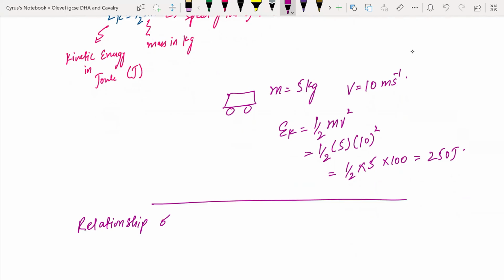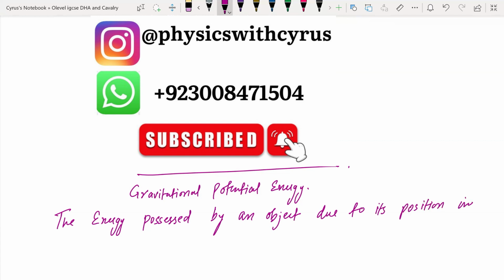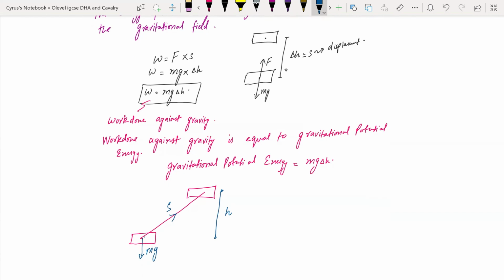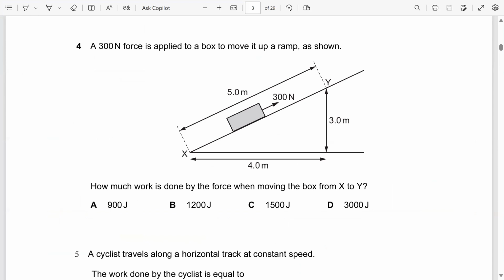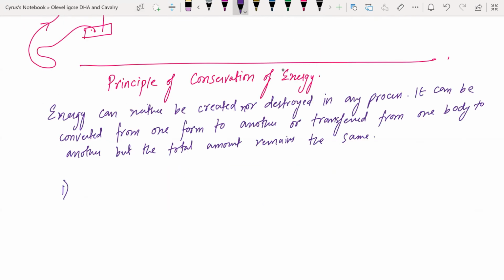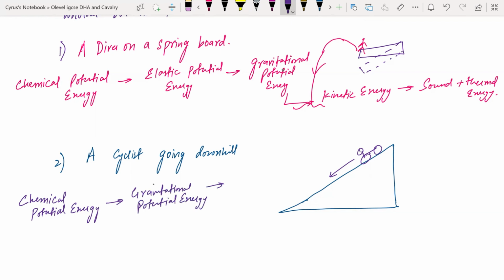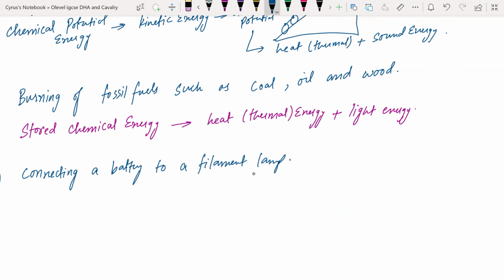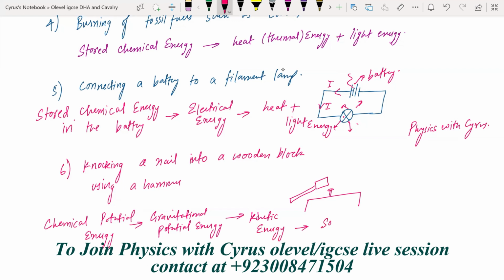Olevel/Igcse- Energy, Work & Power|| Part 2- Gravitational Potential Energy- Energy Conversions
In this video I have talked about relation of momentum with kinetic energy. Also I have discussed gravitational potential energy and various energy conversions.